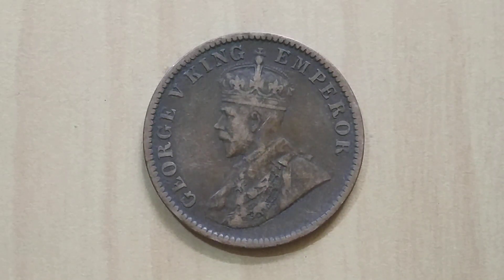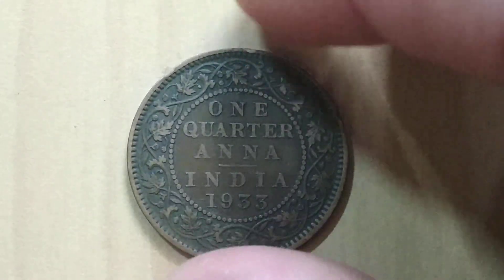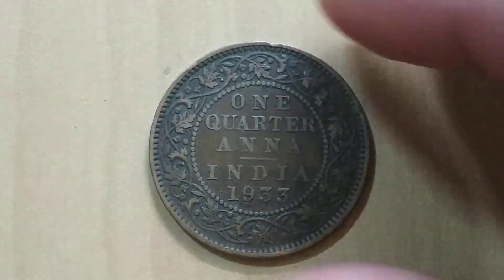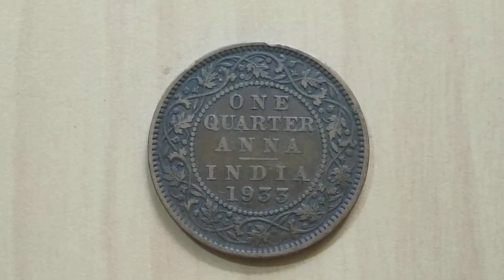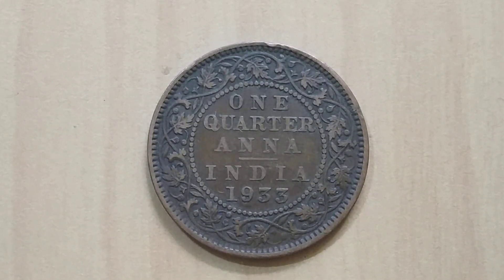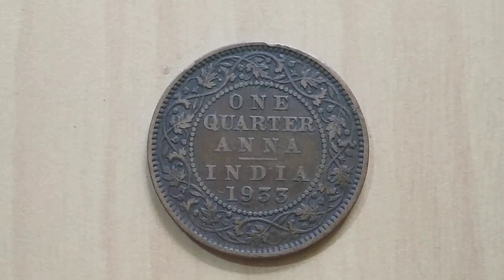One Quarter Anna , India 1933